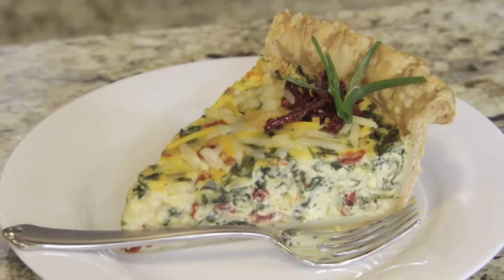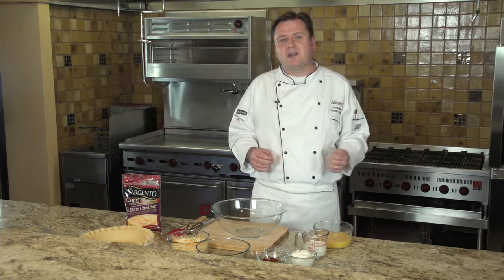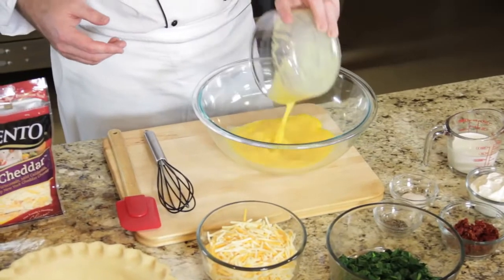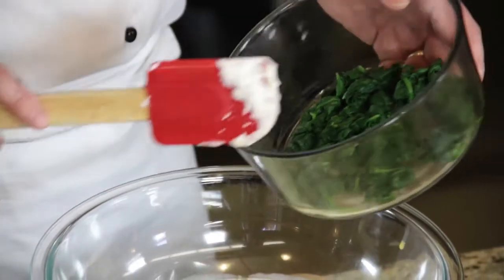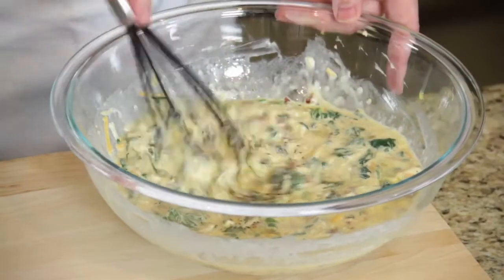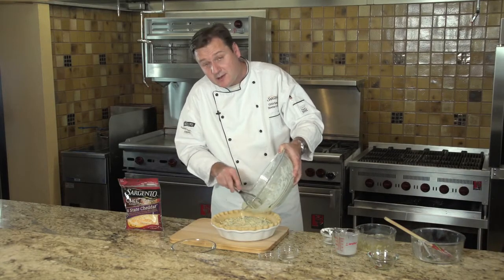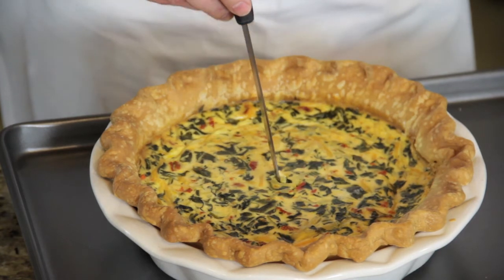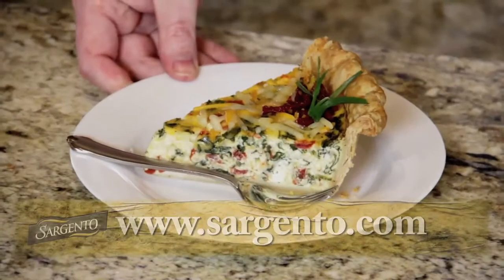Savory 4 State Cheddar Tart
Looking for a delicious breakfast dish for the holidays? Check out our own Chef Ulrich in the kitchen making one of our favorites!